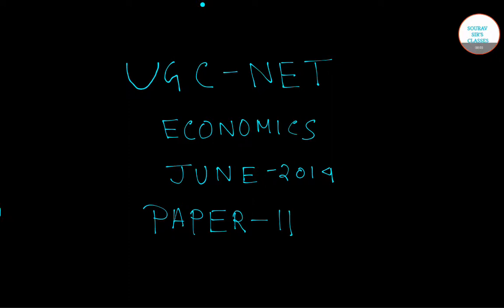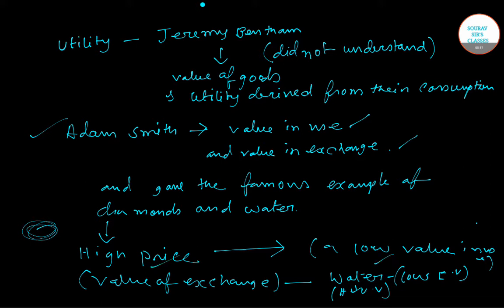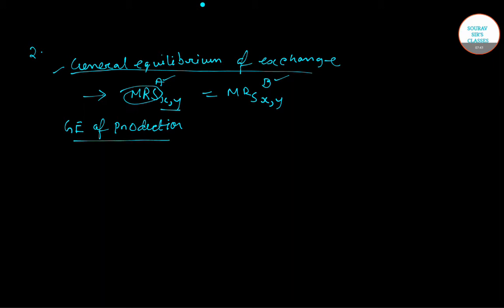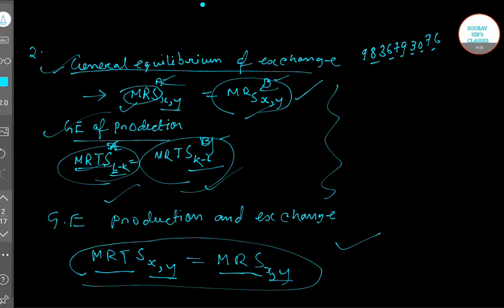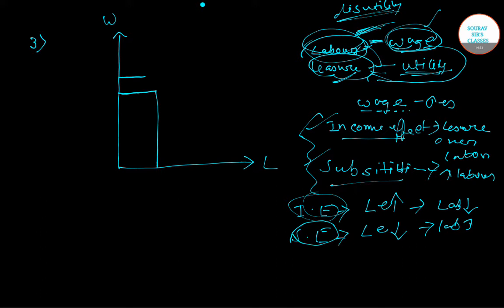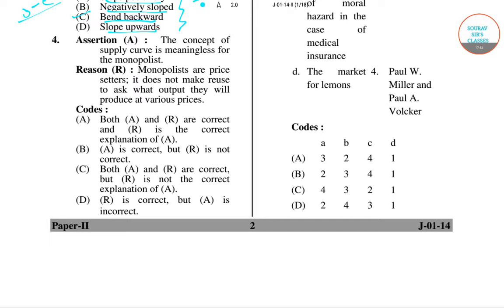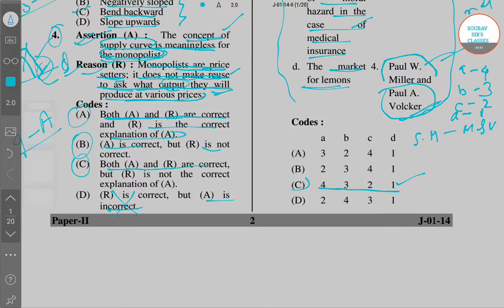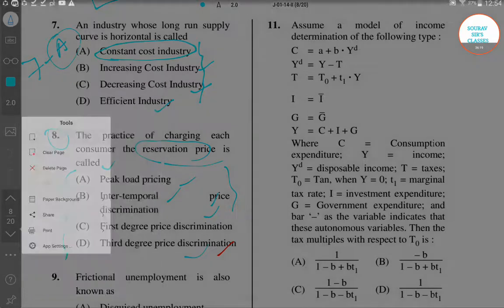UGC NET 2014 JUNE PAPER 2 QUESTIONS 1TO7 MICROECONOMICS part 1